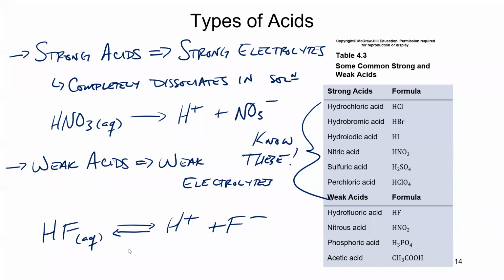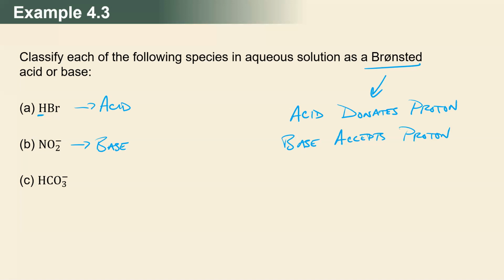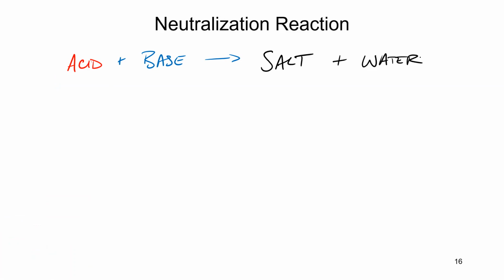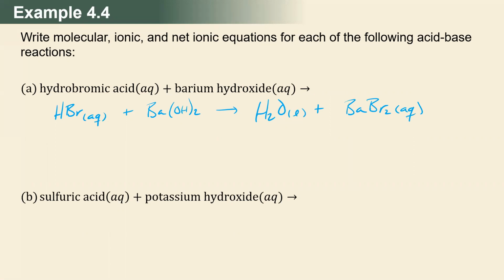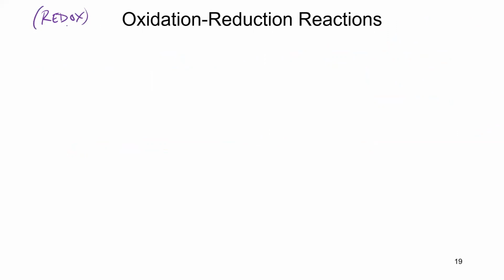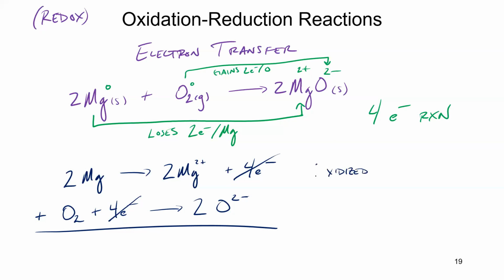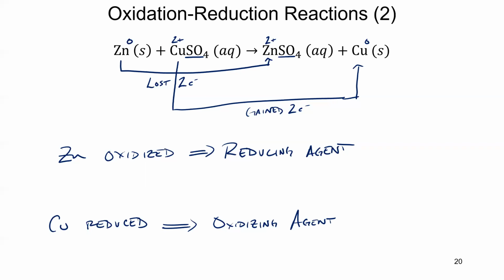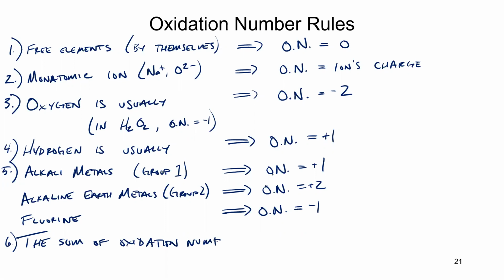Acid/Base and RedOx Reactions - Chapter 4 - 10/05